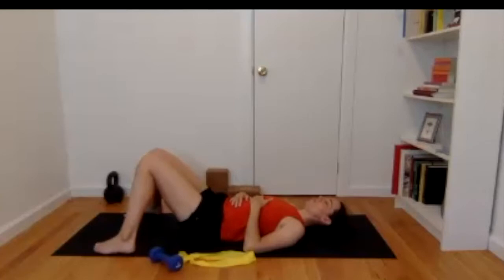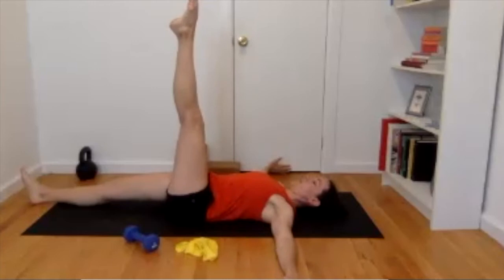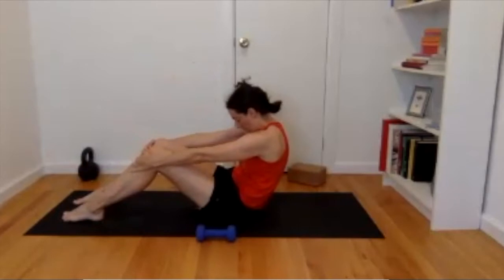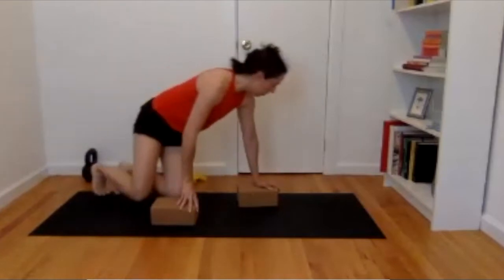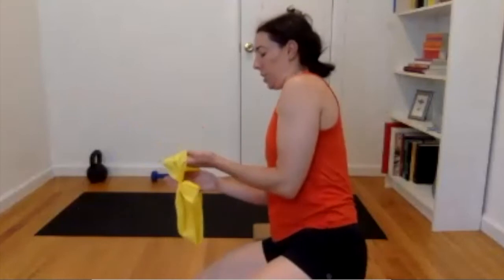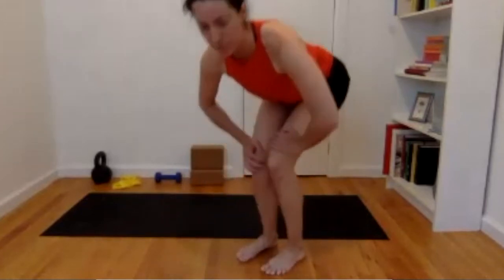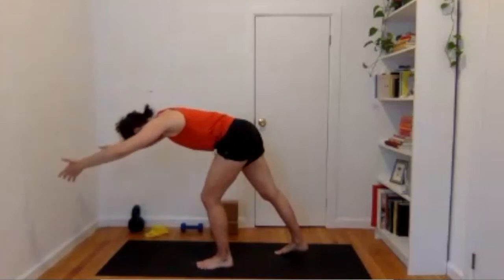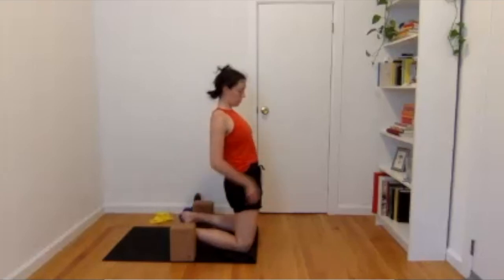Class 1 Strong Core Series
FYI the video quality on this particular one is fuzzy. There was a tech glitch/user error during the recording. The remaining replays will be higher quality than this. Thank you for joining the series! Happy to have you here and/or live anytime. Props we used for this class:

2 blocks
looped resistance band
1-2 small hand weights
1 larger heavy object

Have fun!! Reach out via email or social media with any questions or requests.

Reminder that this replay link will expire at the end of day on August 2nd.